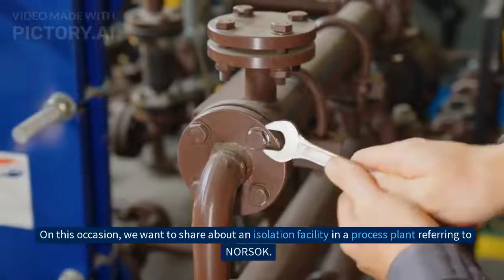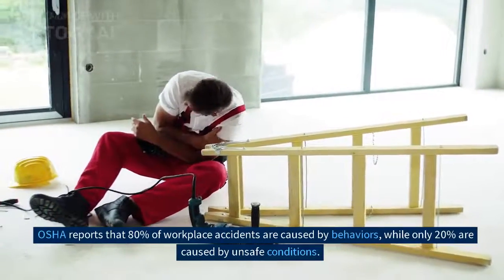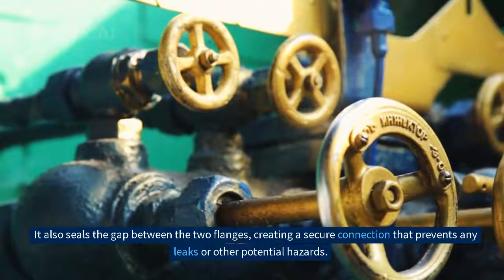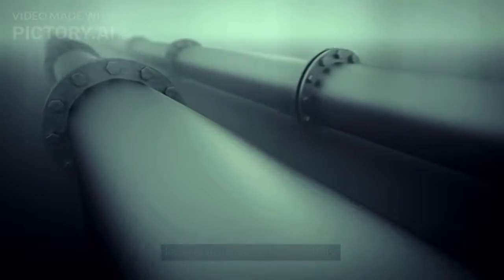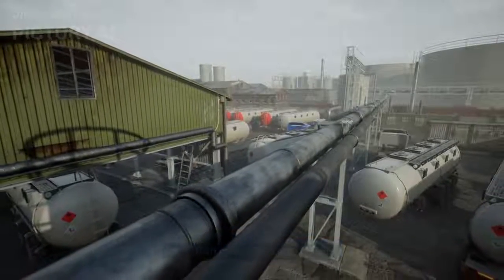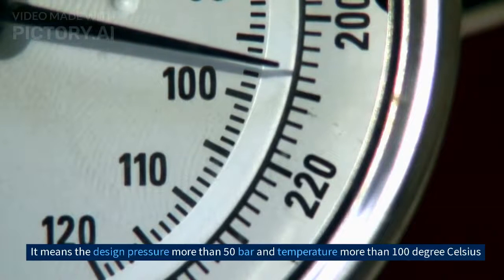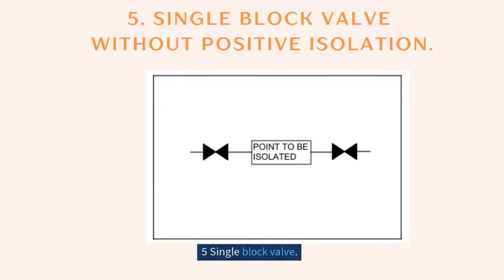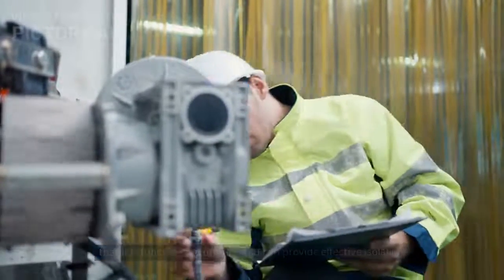Several Isolation Facility Arrangement Refer to NORSOK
On this occasion, we want to share about an isolation facility in a process plant referring to NORSOK.
Isolation Facility is an important component of process safety management.

Isolation facility is used to isolate a section of the plant or equipment from the rest of the process.
To ensure no residual energy such as flammable fluid, heat or even electric has been removed from system.
A proper isolation facility plays an important role in ensuring that maintenance, repair, and modification activities are carried out in a safe manner.

the several arrangements for isolation facility.

 1. Double block and bleed with positive isolation.
 2. Single block and bleed with positive isolation.
 3. Double block and bleed without positive isolation.
 4. Double block without bleed.
 5. Single block valve.